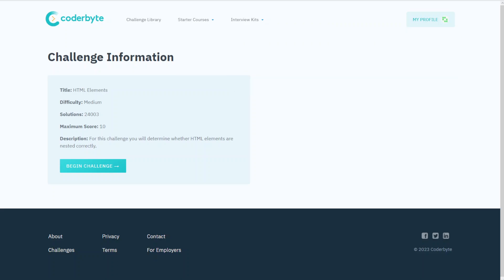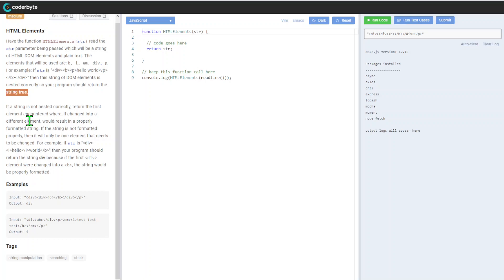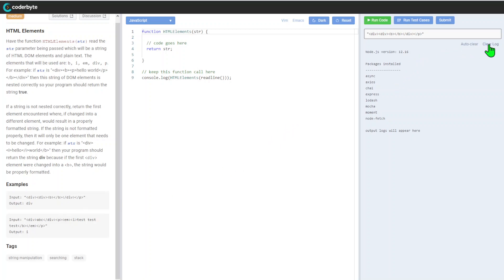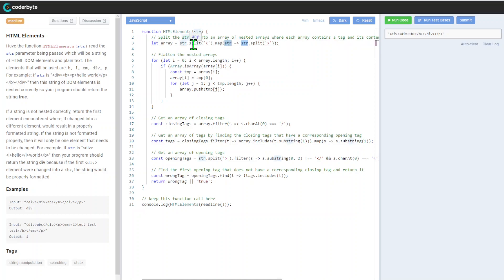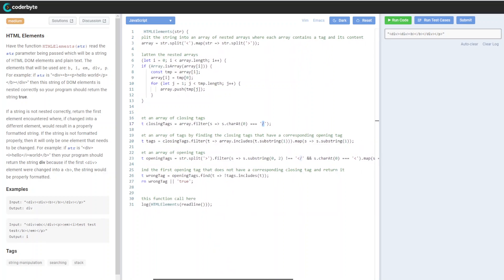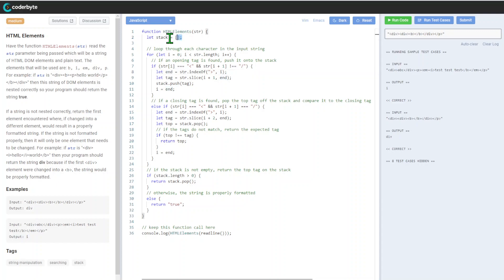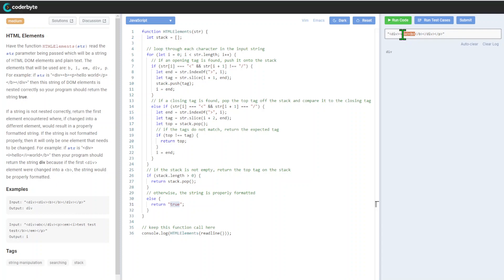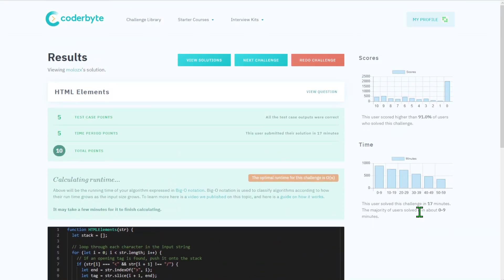HTML Elements - Interview assessment Coderbyte - Code challenge - Solution Source Code Answers